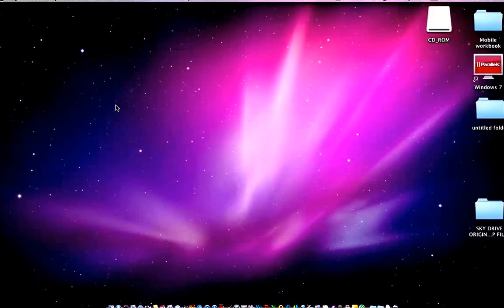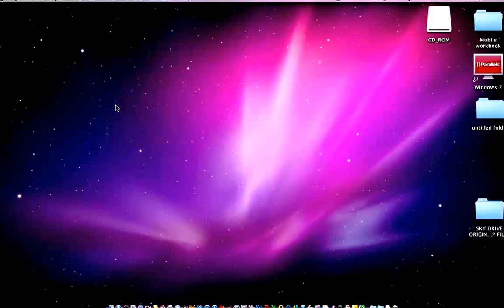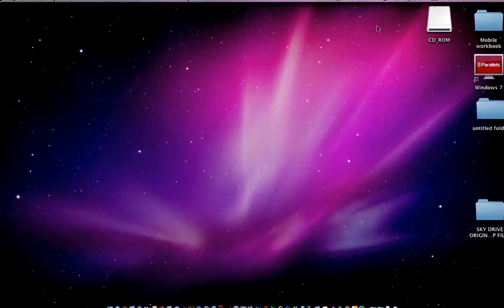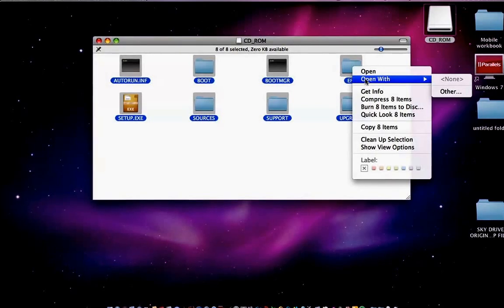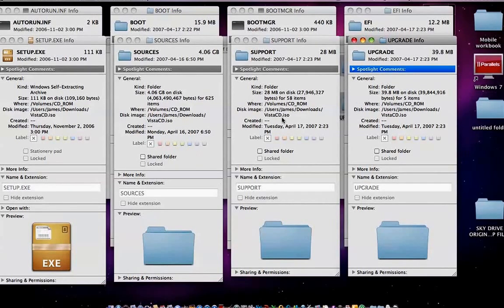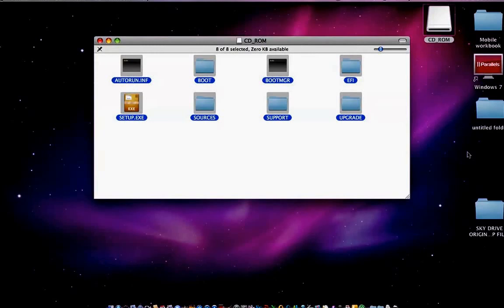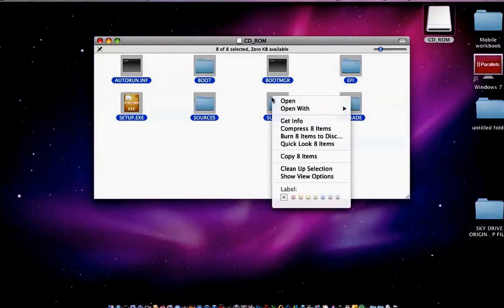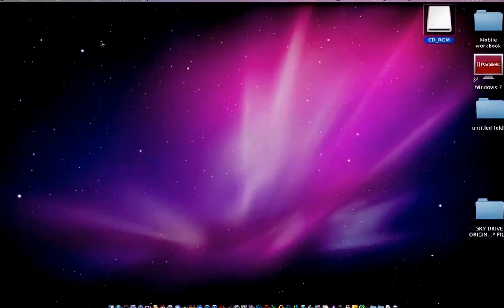Mac OS X How To Burn A ISO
How to burn an iso file with in OS 10, its a very simple process